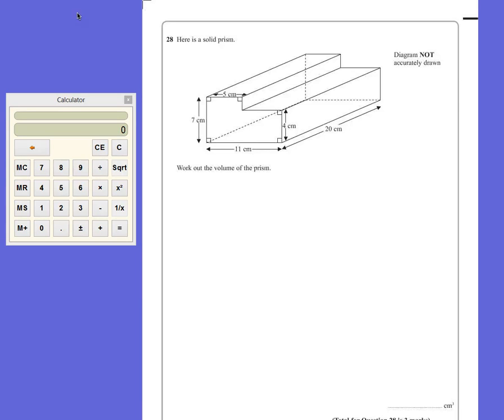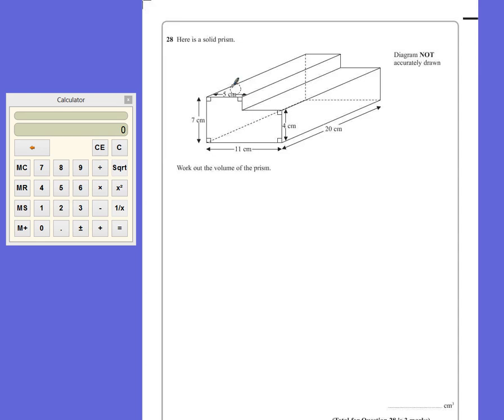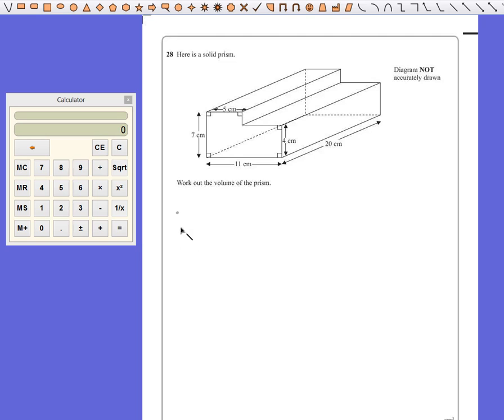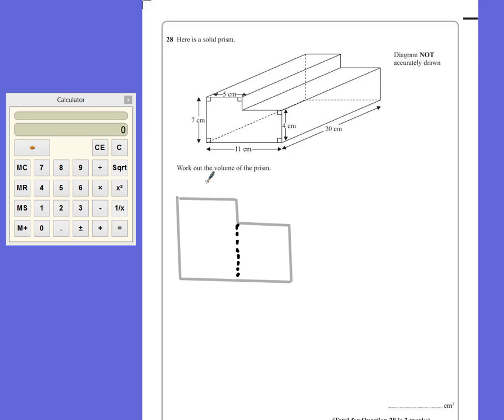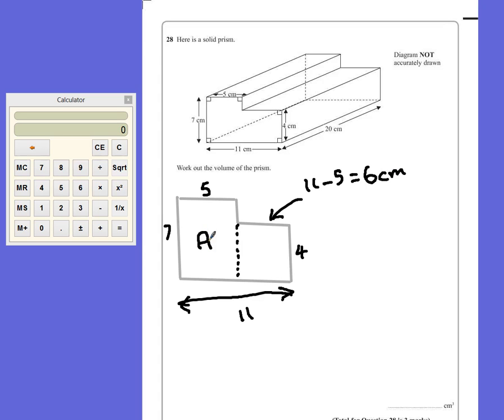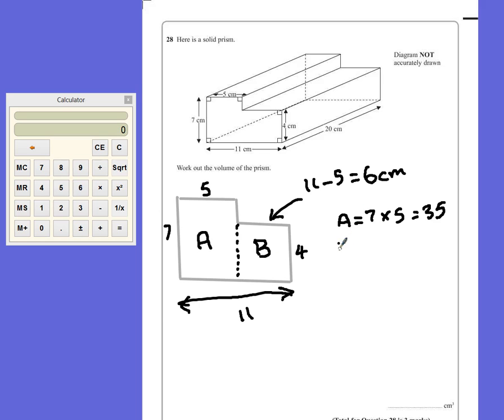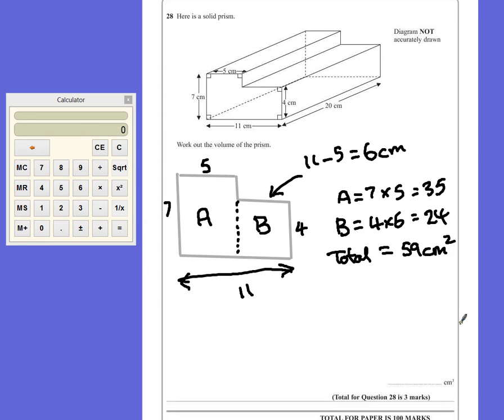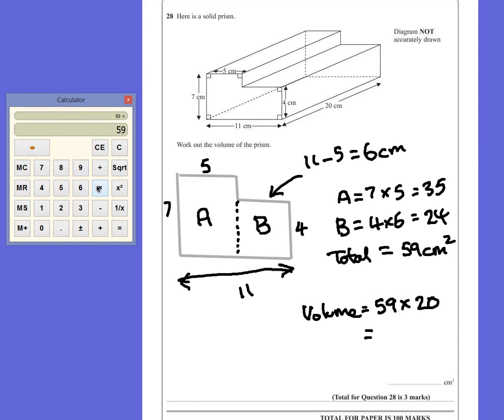PGSMaths: EdExcel March 2013 2F Q28 - Volume of Prism